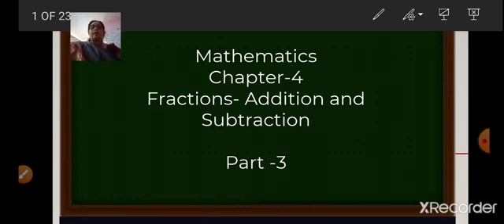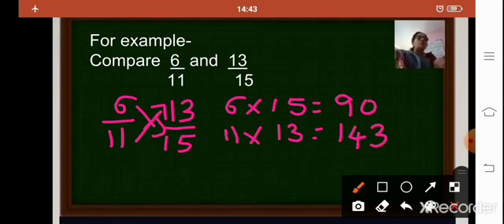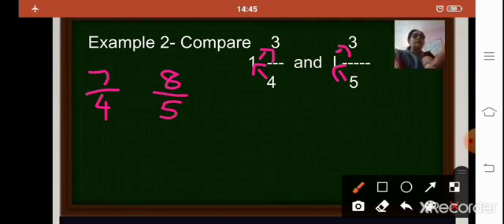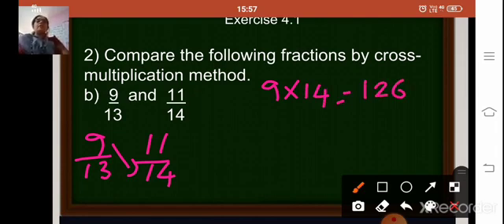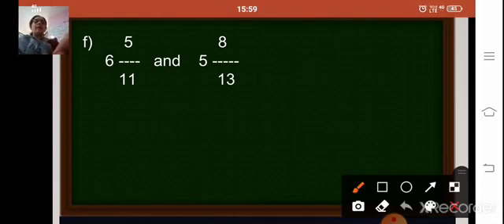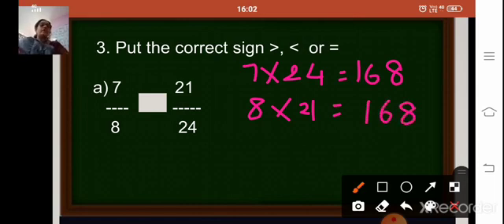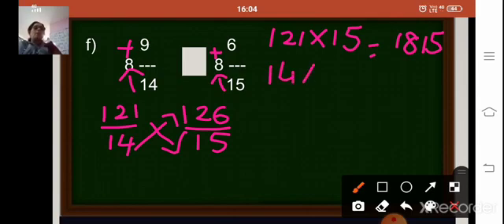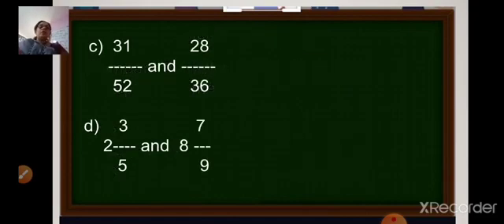class5 maths ch4 fractions additionandsubtraction part3